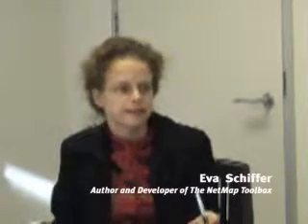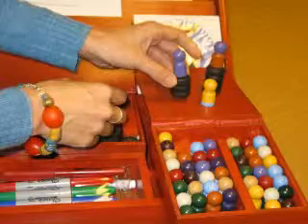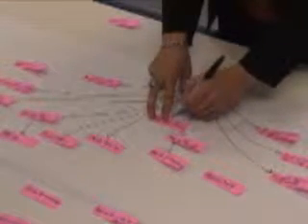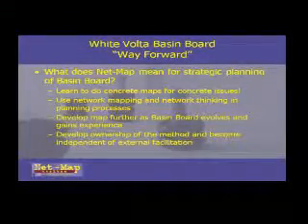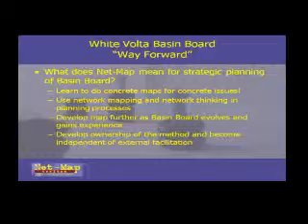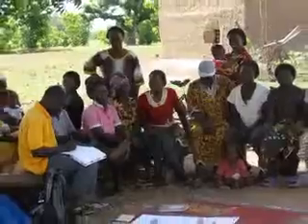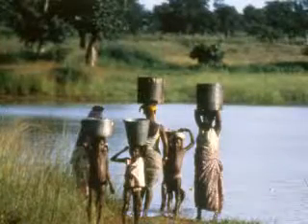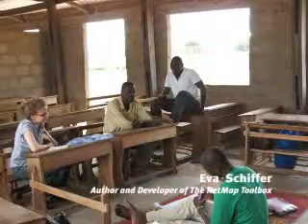Eva Schiffer: Net-Maps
Video about the Net-Map Toolbox, an interview-based tool for influence Mapping of Social Networks.